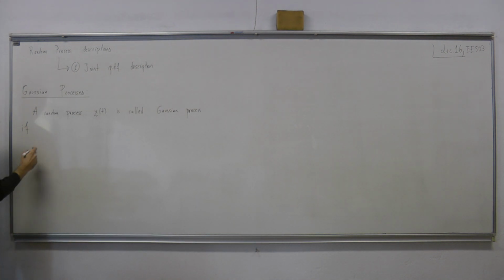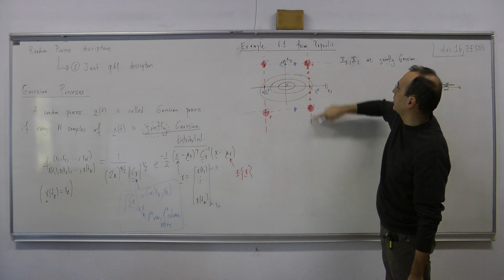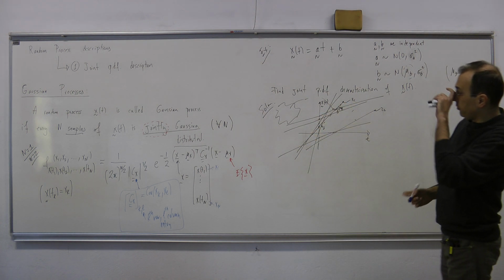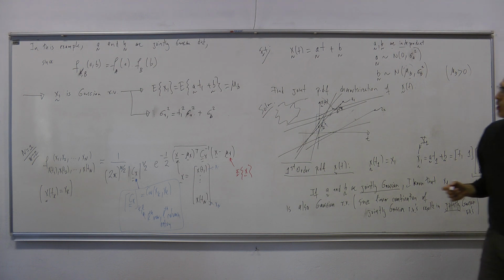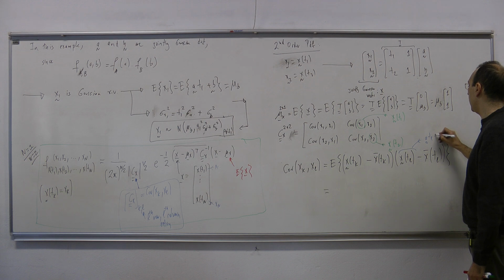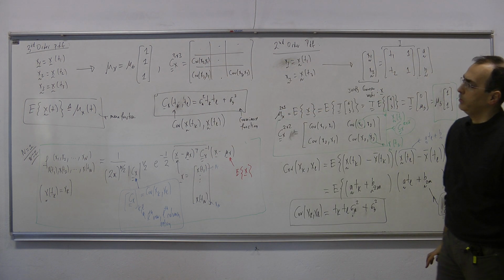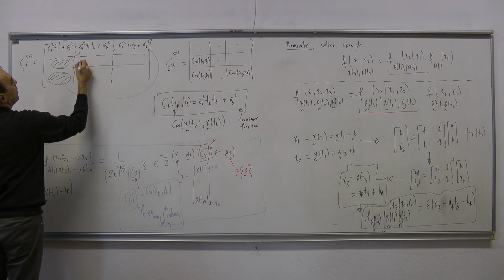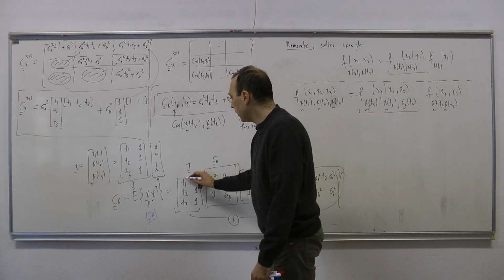EE 503 : Lecture 16 (Fall 2020, METU)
Lecture 16

Lecture Contents:
0:00 - Random Process Descriptions (cont'd)
0:58 - Gaussian Processes
2:20 - Joint pdf of samples (Gaussian processes)
6:00 - Example: Marginal pdf's are Gaussian, while joint pdf is not
14:50 - Example: x(t) = a t+ b (a,b: r.v.'s)
19:13 - 1st order pdf description (example)
27:05 - 2nd order pdf description (example)
37:40 - 3rd order pdf description (example)
42:27 - Discussion of degenerate cov. mat. (example)